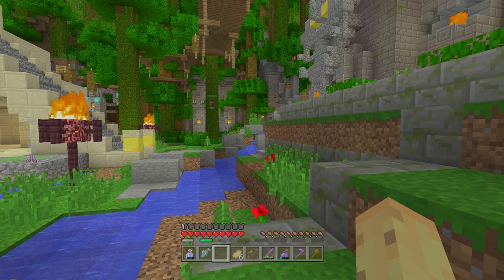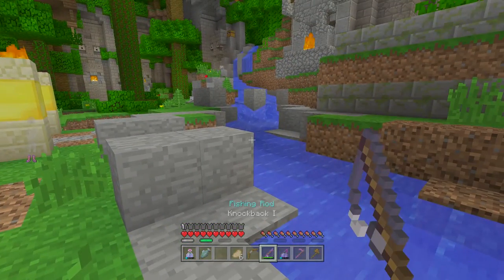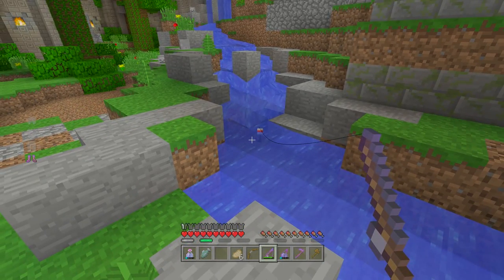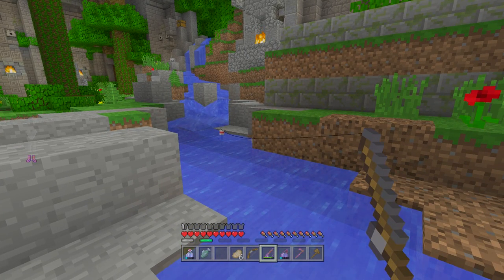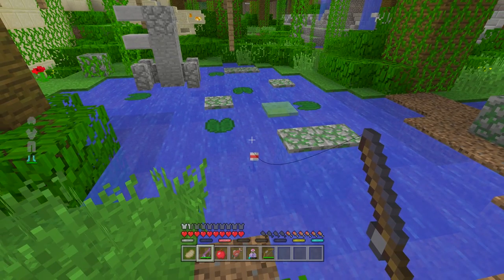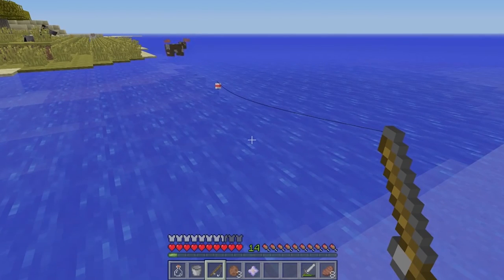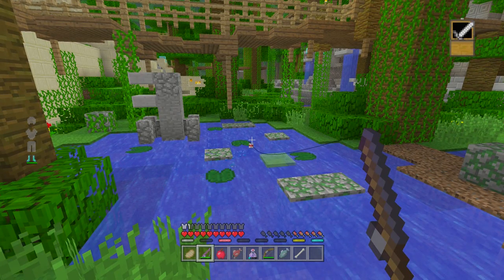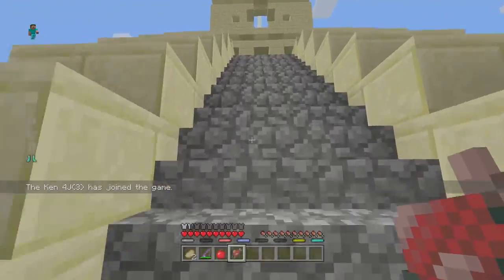Minecraft Xbox 360 / PS3 Battle Mode SECRET WEAPON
A secret weapon in battle mode, found only through fishing! For Minecraft Xbox 360, Minecraft Xbox One & Minecraft Wii U! As well as Minecraft PS3, Minecraft PS4 & Minecraft PS Vita